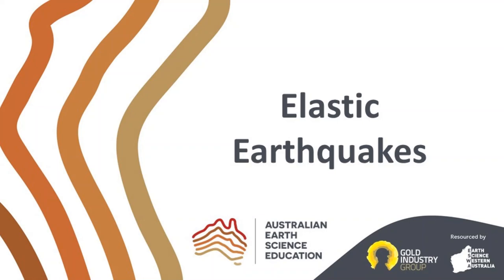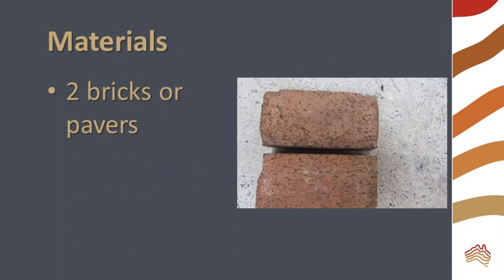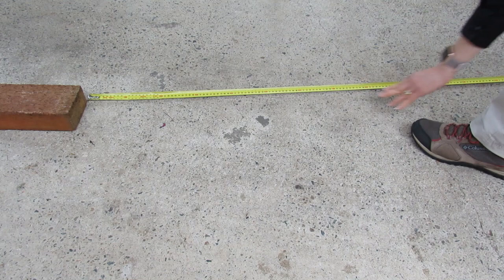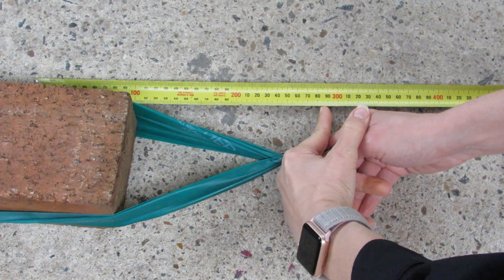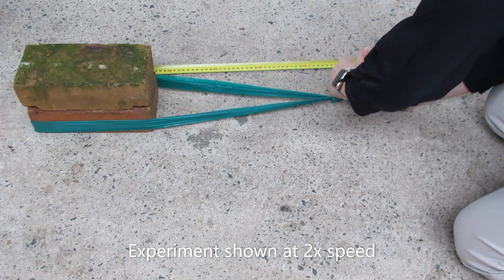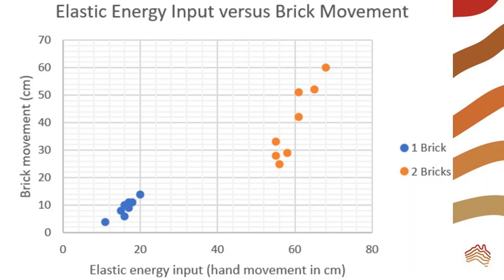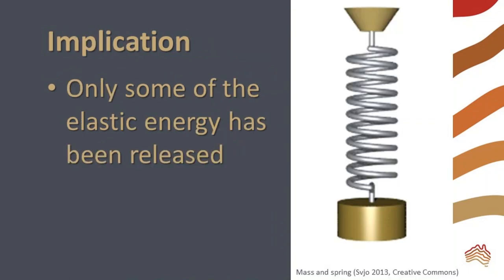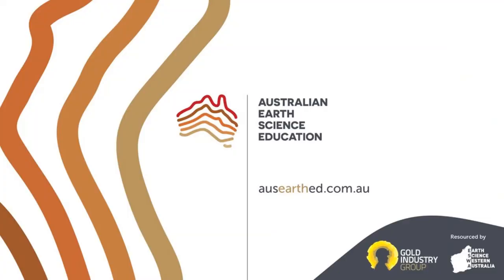Elastic Earthquakes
Is energy stored in rocks following an earthquake? Have a go at this experiment to find out.